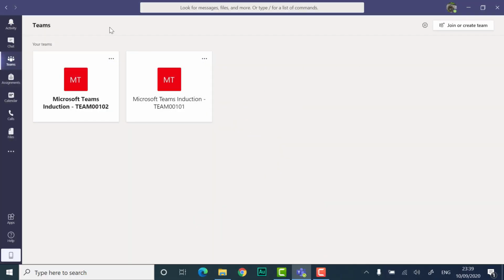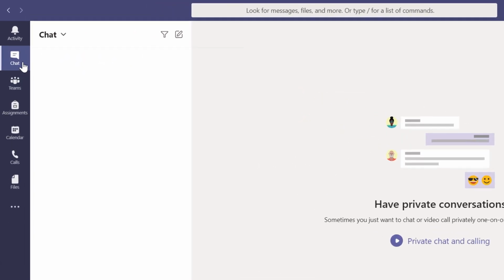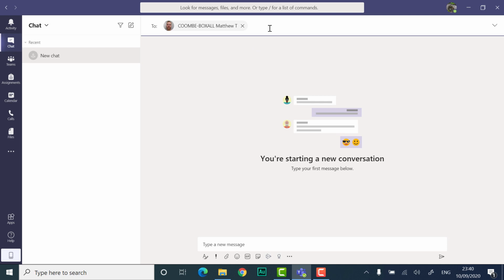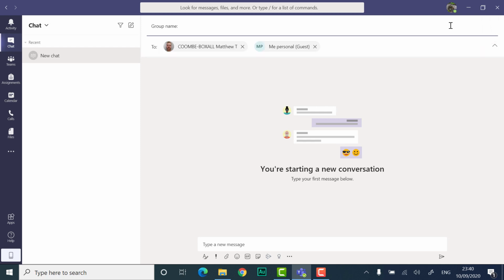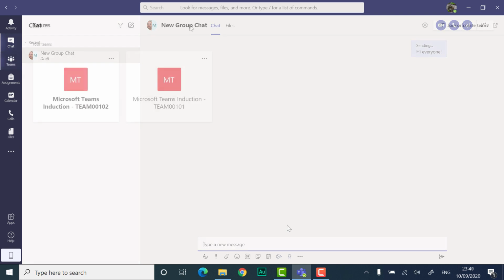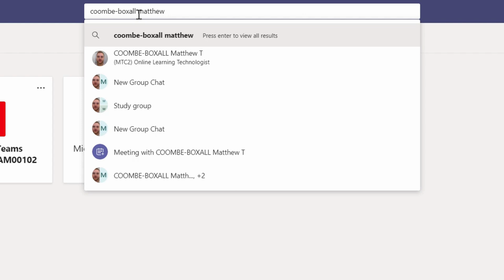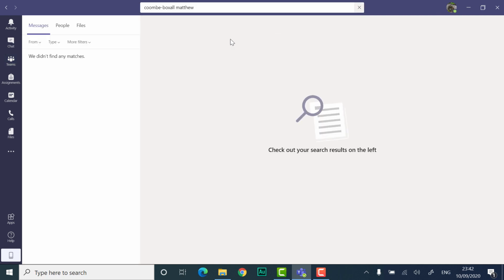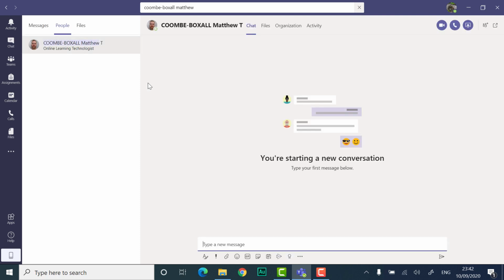Microsoft Teams Tutorial - Using Chat - Starting a new Chat - 1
Teams make it easier for students and teachers to interact and work together. They can talk through chat or video calls, share files and resources, and work on group projects using the sharing documents and tools for working together that Teams provides.

From this video, you will learn the process of starting a new chat on Microsoft Teams app, how to add other people to the chat using their names or email addresses, how you can name a chat, etc.

Check out our Microsoft Teams Tutorial playlist to learn about more features and how to use videos